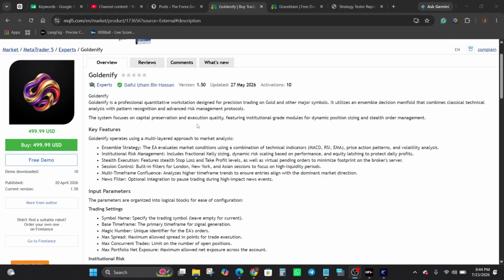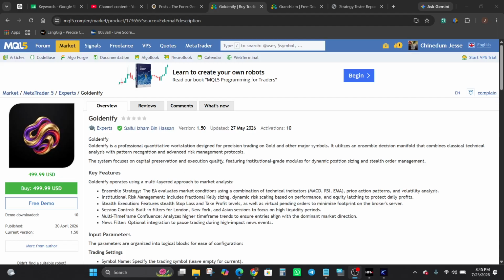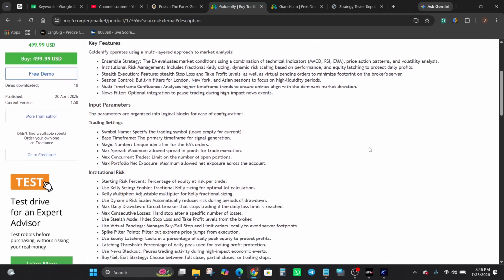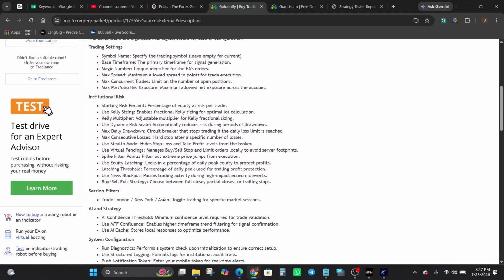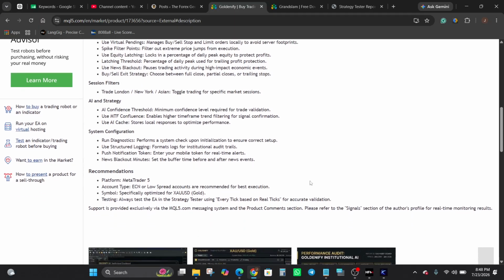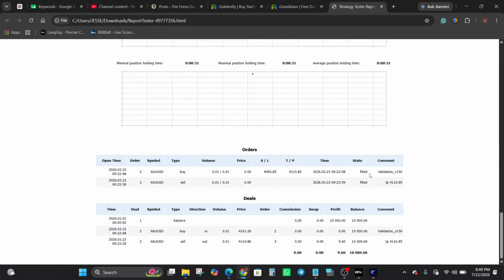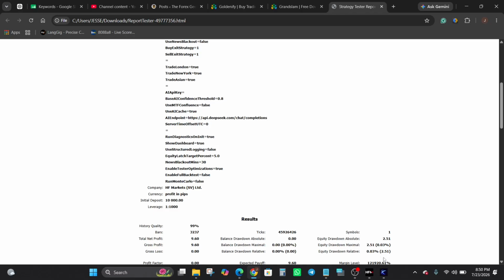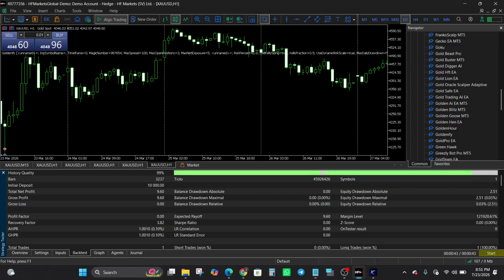Goldenify MT5 Review – Precision Gold Trading EA Evaluated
The Goldenify MT5 is an Expert Advisor designed for trading Gold (XAUUSD) and major symbols using multi-timeframe analysis and institutional risk parameters. In this objective review, we examine its MQL5 Marketplace listing, feature set—including stealth execution, session filters, and dynamic lot sizing—and review its Strategy Tester behavior to help traders make an informed decision.